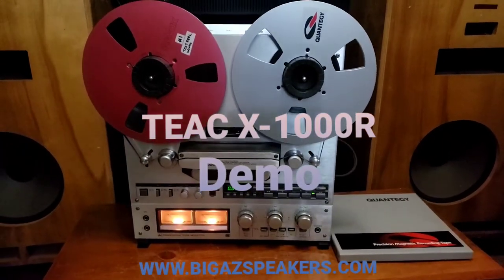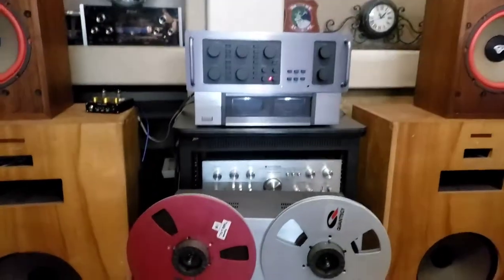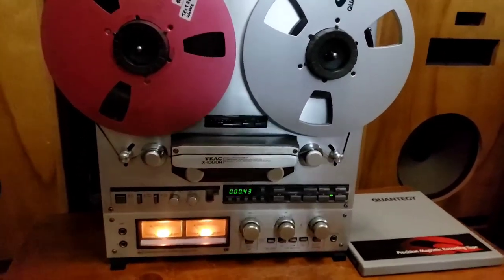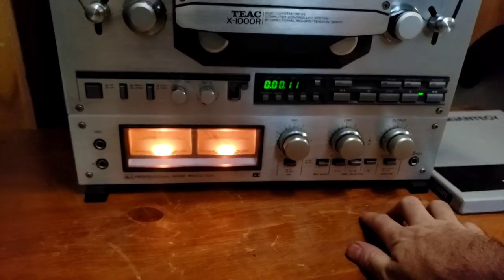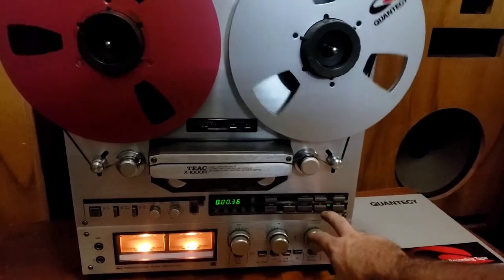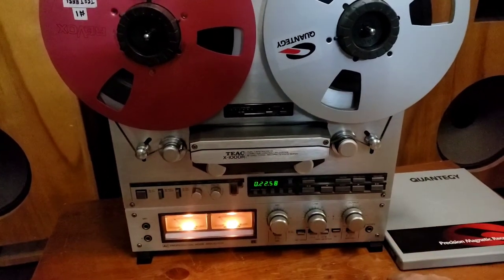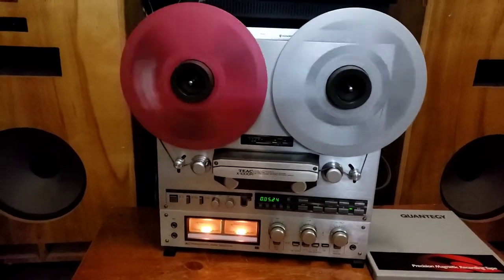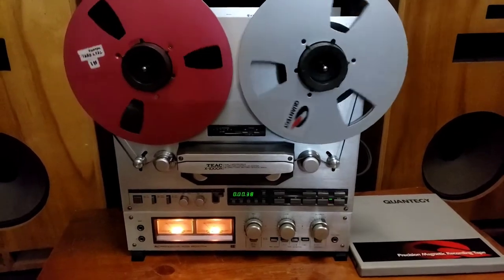TEAC X-1000R Reel to Reel Player Demo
-Save the tax when you buy direct
-Shipping is available